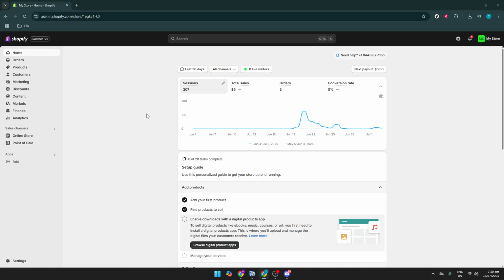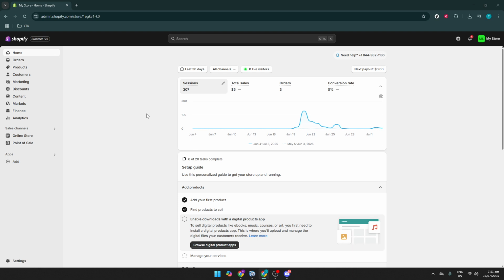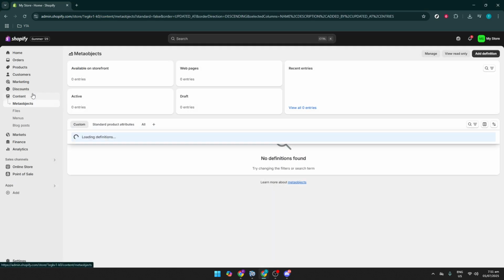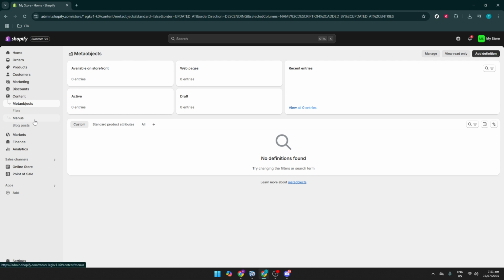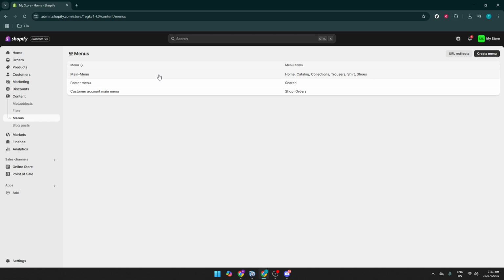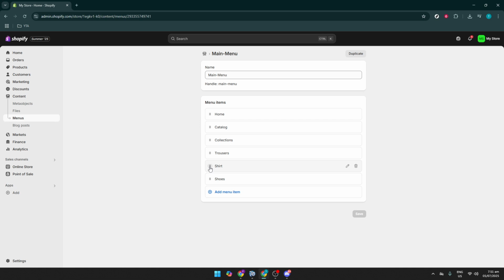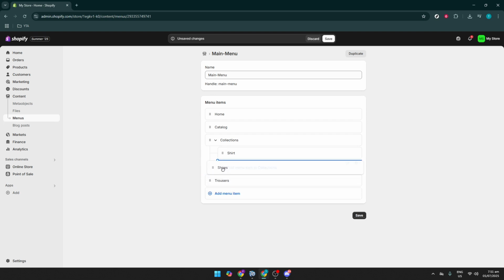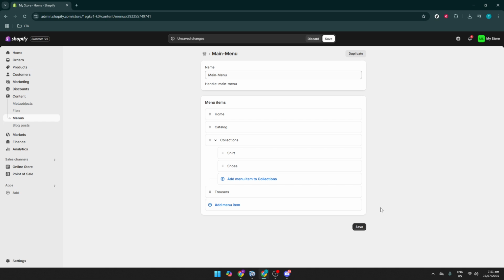HOW TO ADD PRODUCTS TO DROP DOWN MENU ON SHOPIFY